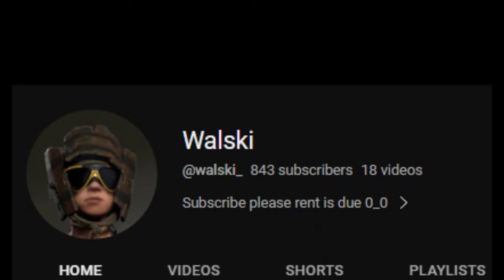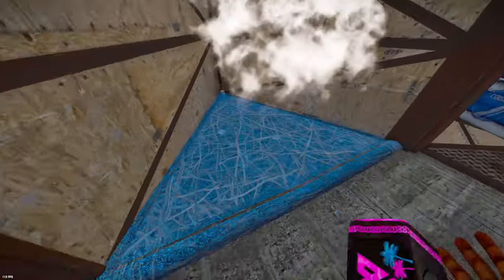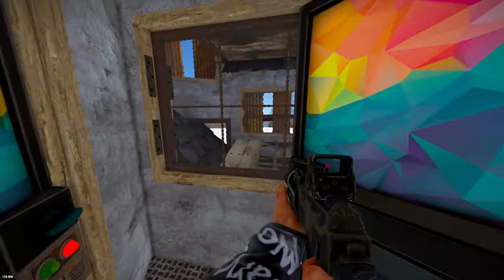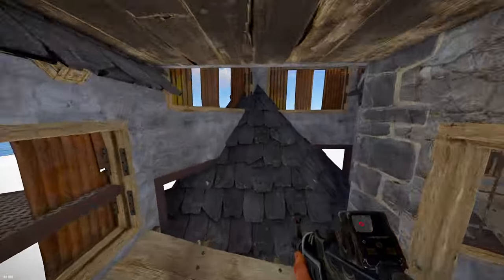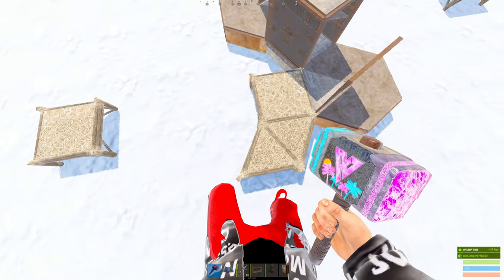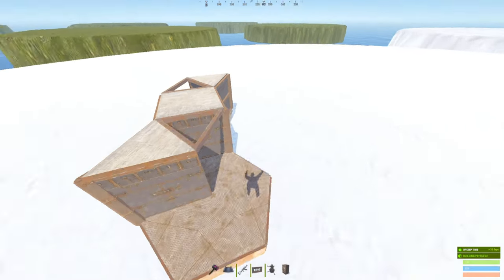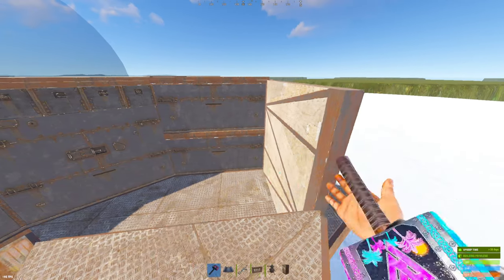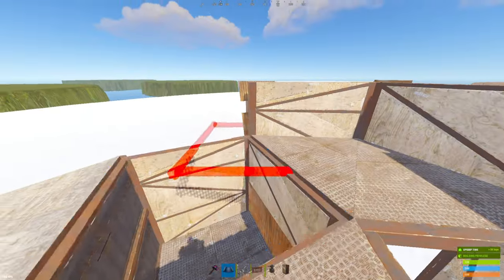Ultimate Meta Solo Rust Base Design - Insane Shooting Floor & Mini Open Core - 2023 (PATCHED)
Welcome to the ultimate Rust base design for solo players in 2023! In this comprehensive guide, we unveil an innovative and incredibly effective base design that will give you the edge in defending your loot against raiders.

Build Cost: 18,000 Stone | 30,000 Metal Fragments | 471 High Quality Metal
Upkeep: 4,000 Stone | 6,500 Metal Fragments | 109 High Quality Metal
SANCTUARY CODE: 1ZZ2O5